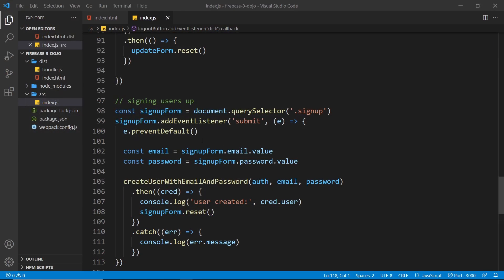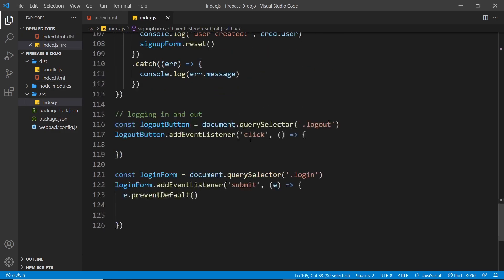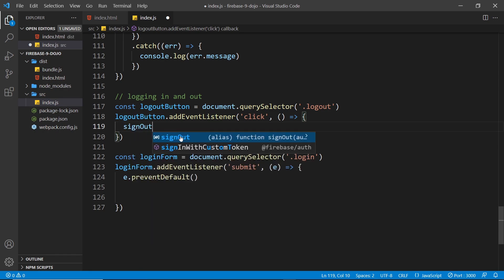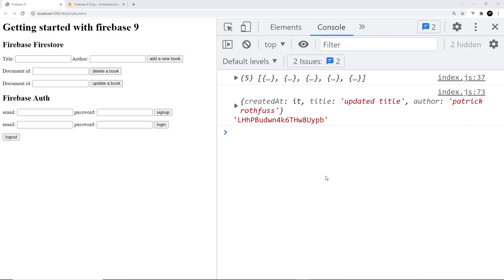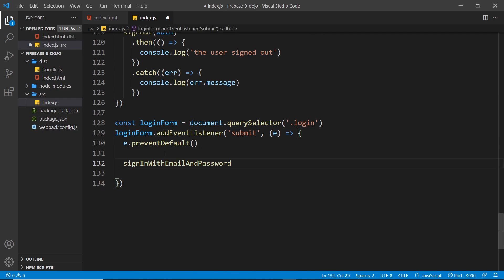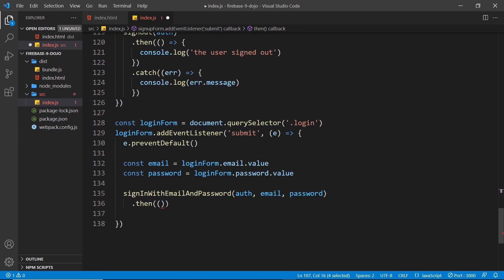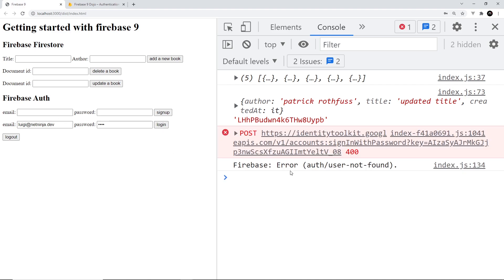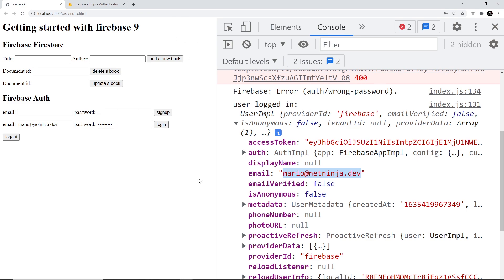Getting Started with Firebase 9 #13 - Logging In & Out